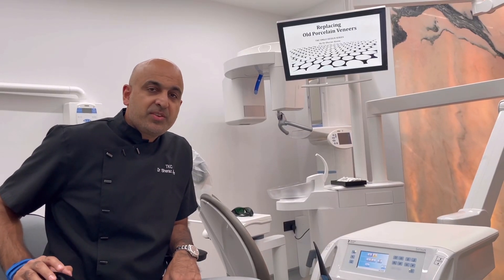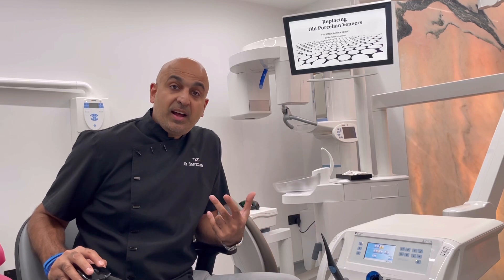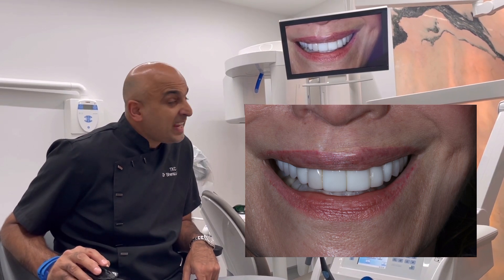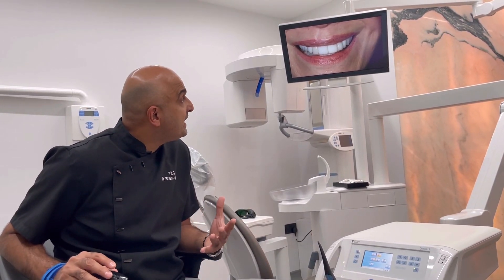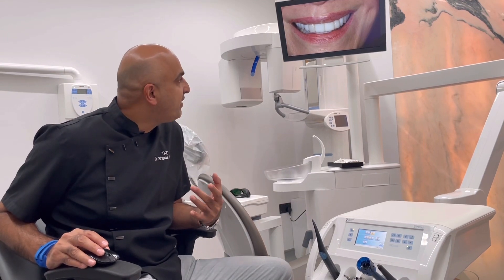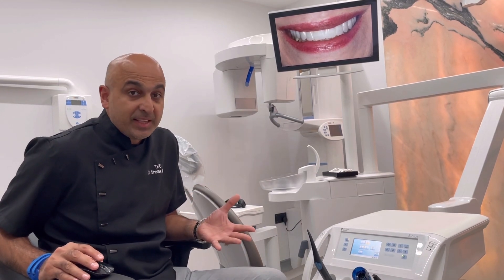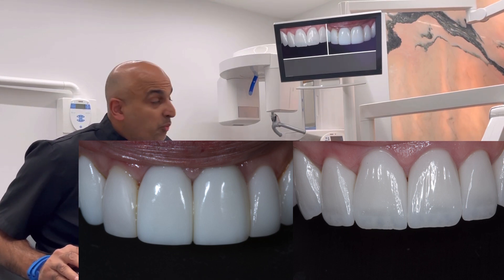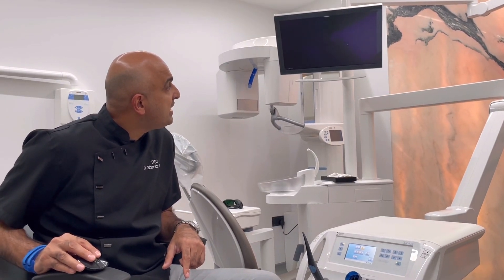Replacing old veneers, from piano keys to natural finish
This patient came in to have 6 veneers replaced. Dr Aleem used our Waterlase laser to remove the old units without any damage to the natural teeth and then placed our signature non-cutting veneers. Again zero damage to the natural teeth.